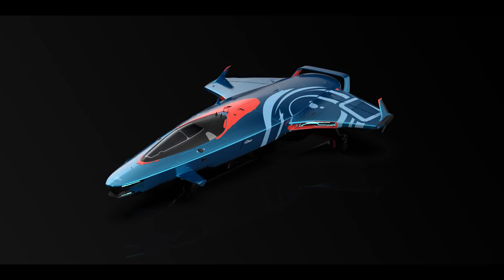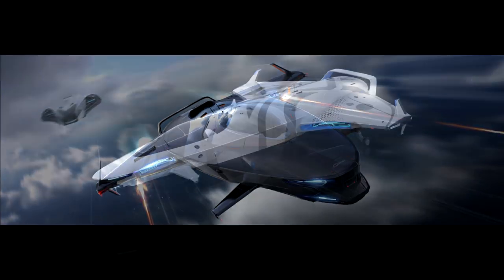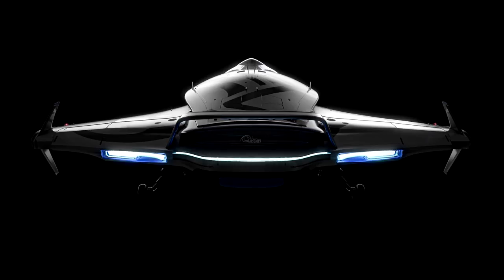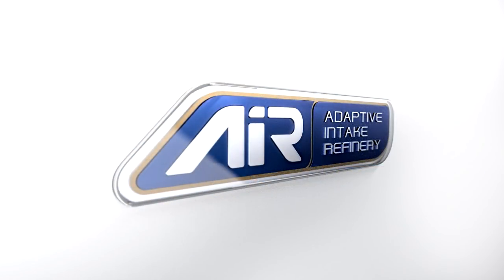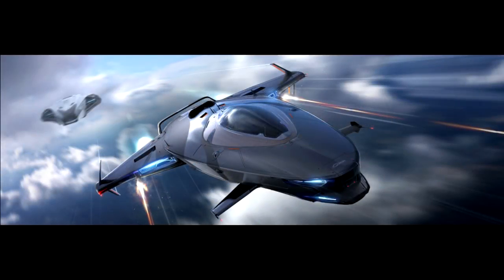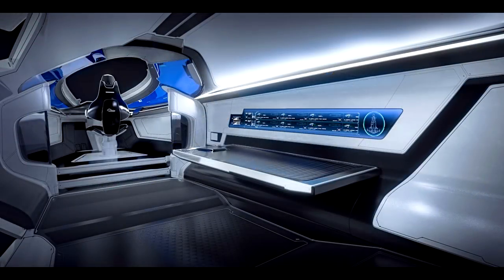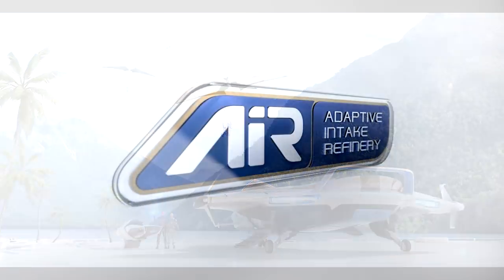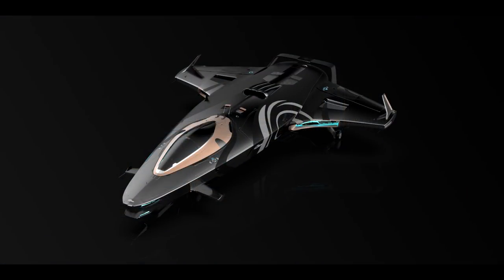Star Citizen: Updated 100 Series Information!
CIG released their second Q&A regarding the new starter ship line from Origin, the 100 series. Get your info here!